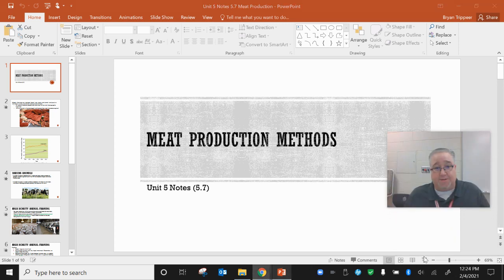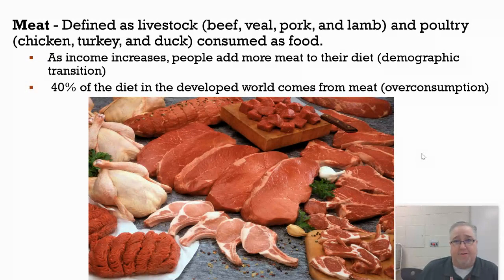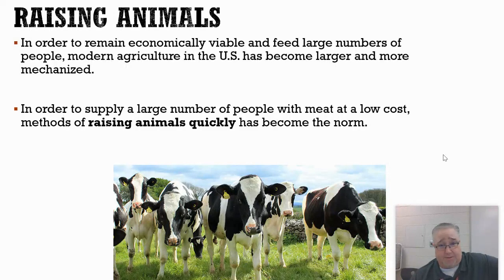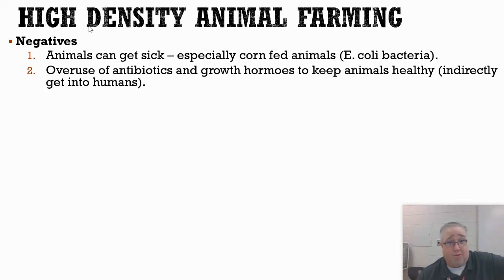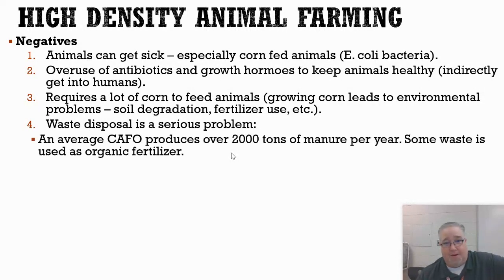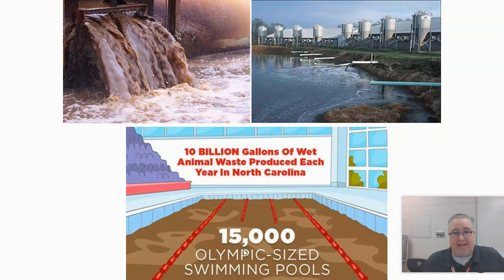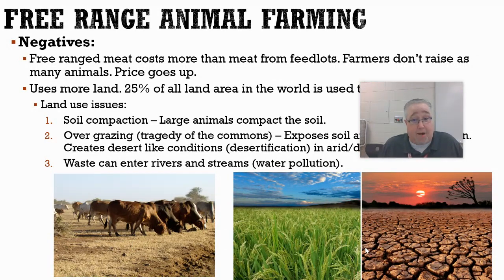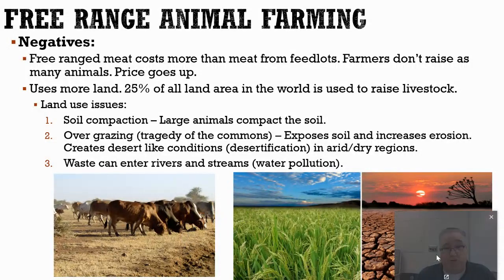Unit 5 Meat Production